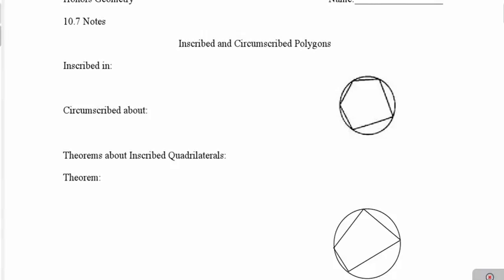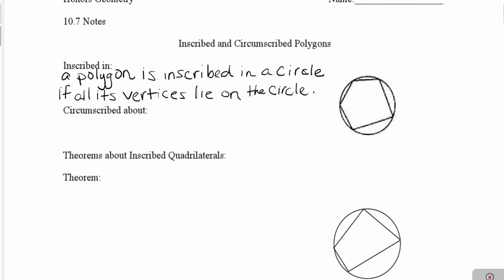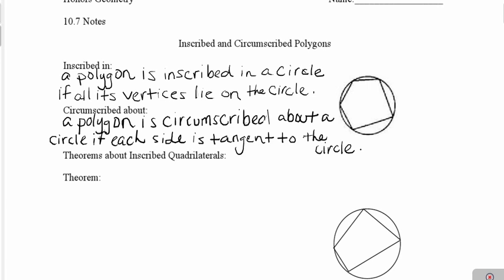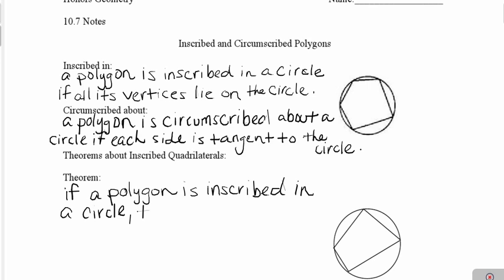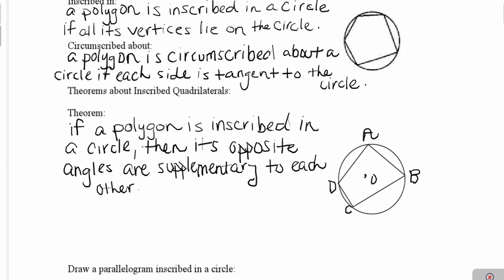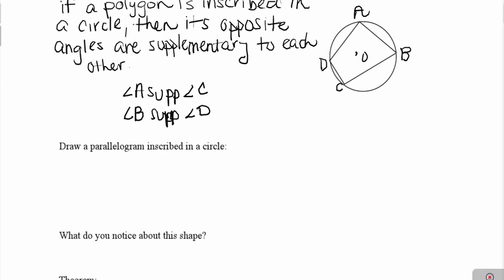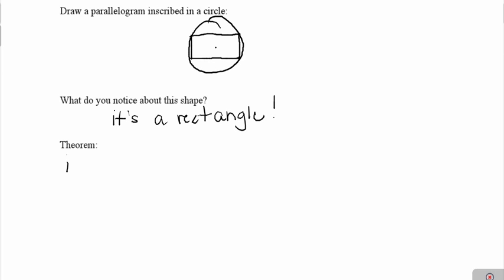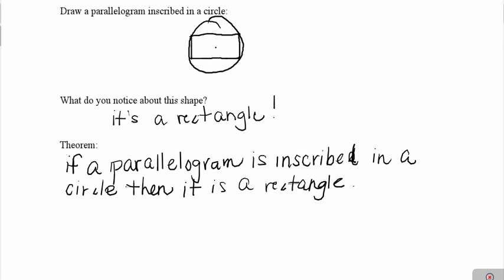10.7 Inscribed & Circumscribed Polygons